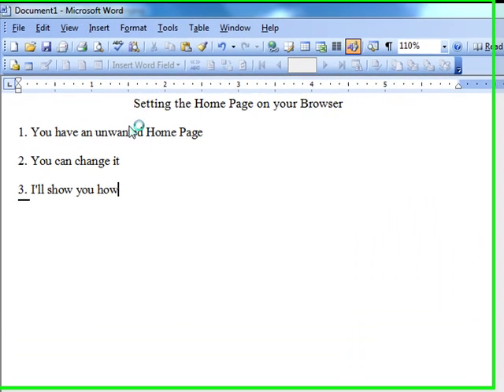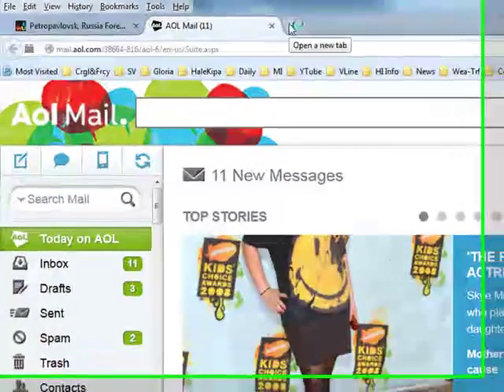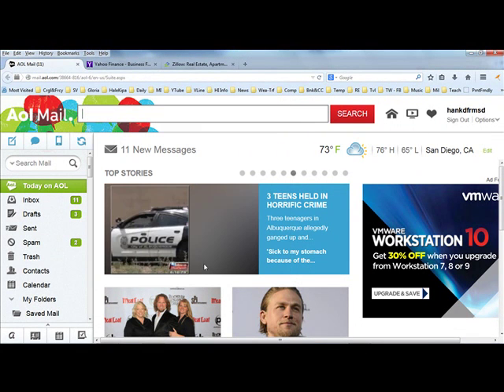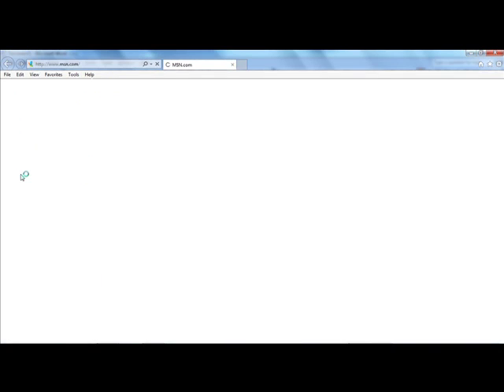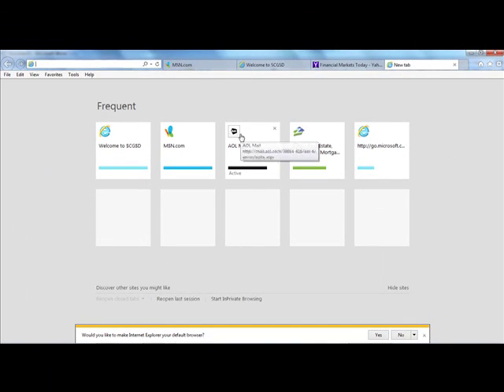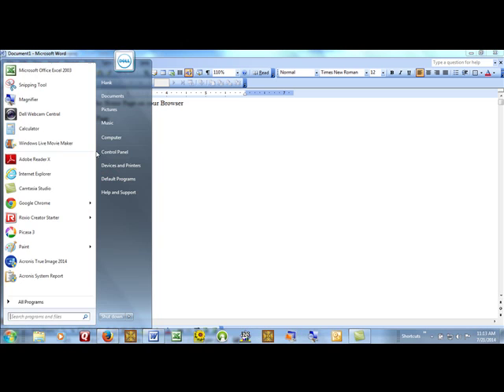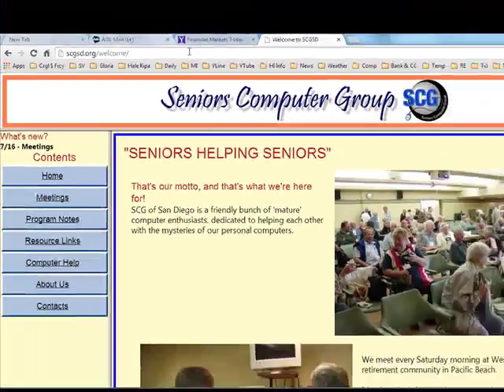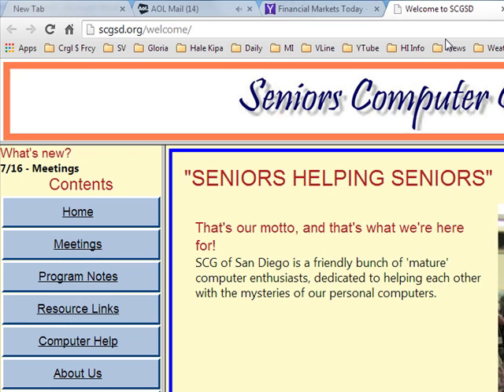Setting your Browser Home Page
A demonstration of the process to set the Home Page, or pages, of your browser. Firefox, Internet Explorer and Chrome are demonstrated.